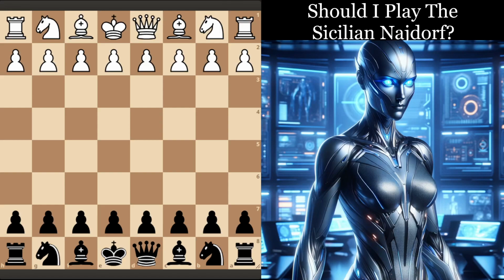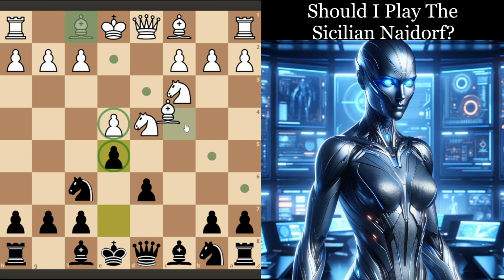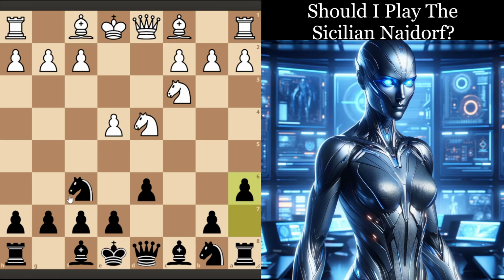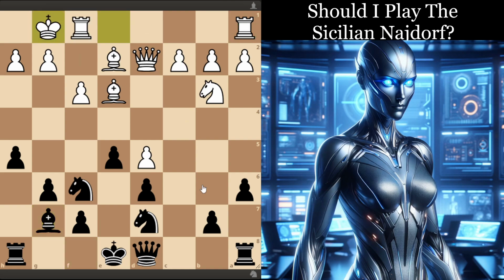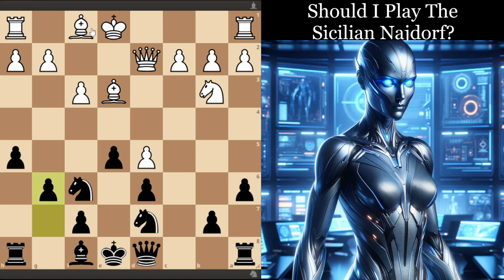Should I Play The Najdorf In 2024?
Join my free FB group 'Adult Chess Improver' for daily Grandmaster chess puzzles, articles and chess improvement advice